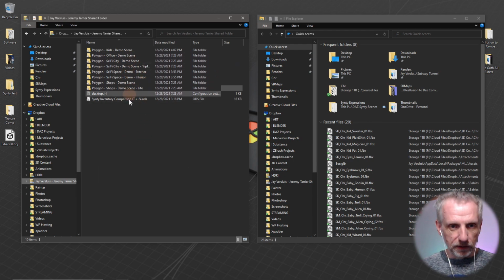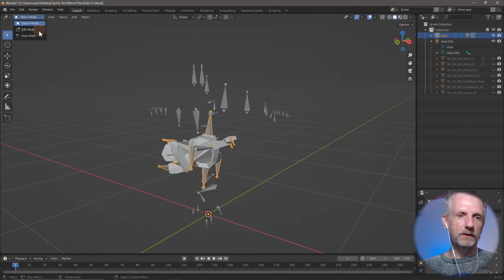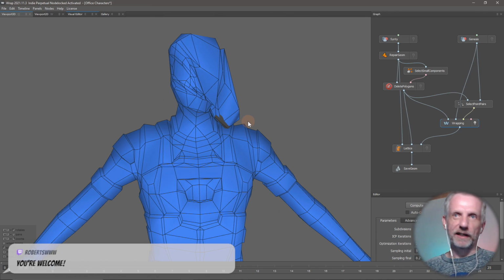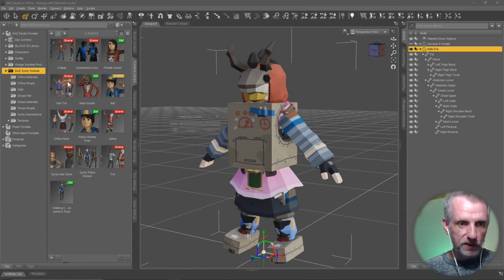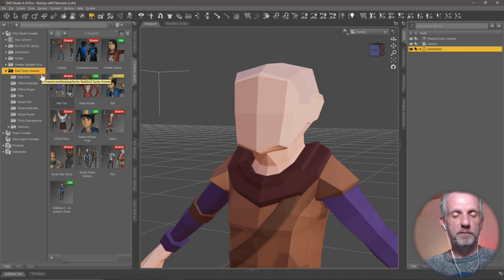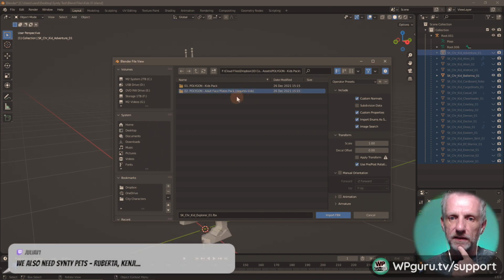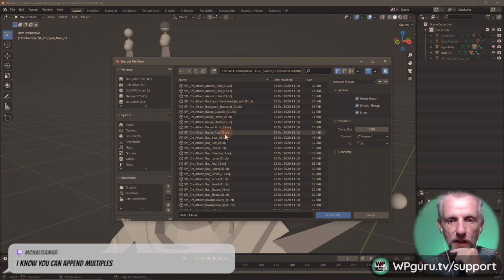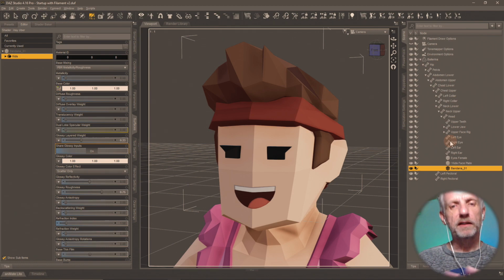Synty to DAZ (7): Converting Kids and checking out The Office 😁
In this working session I'm taking a look at the Synty Office level that Jeremy has kindly converted for me, with some magic tool that involves Unity. It's heavy and lags in DAZ Studio and is in need of a proper conversion and probably splitting into various parts for easy navigation. After that I make a start at converting the huge amount of content from the Kids Pack, which will likely take me several weeks if I want to convert it all.